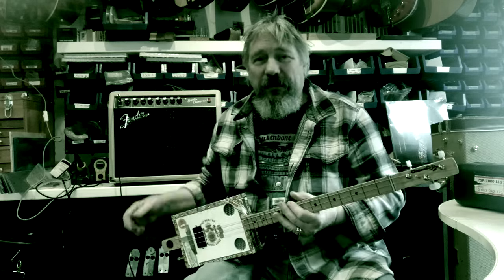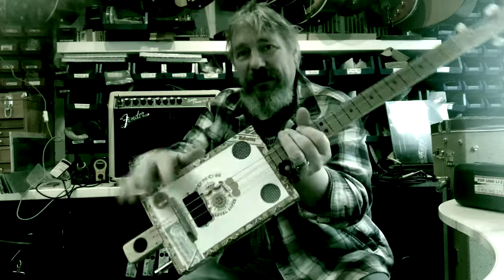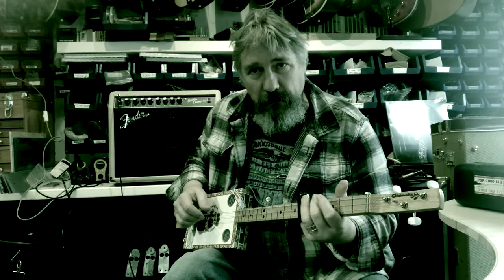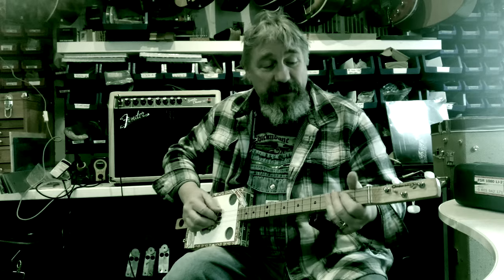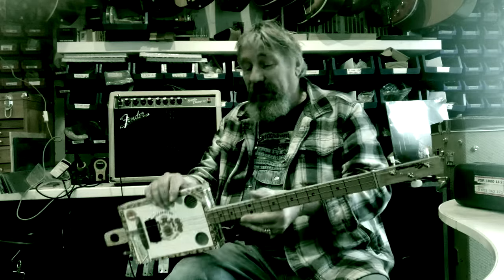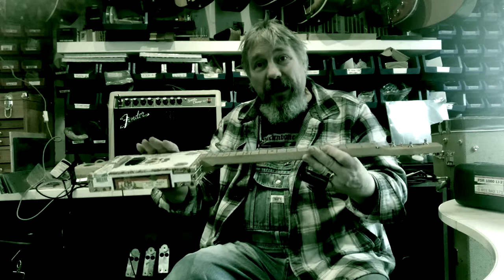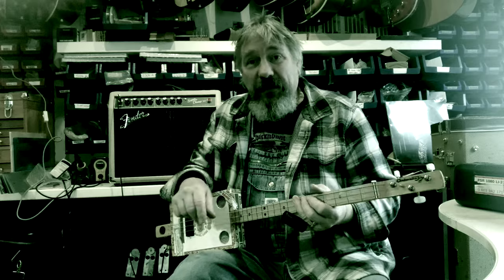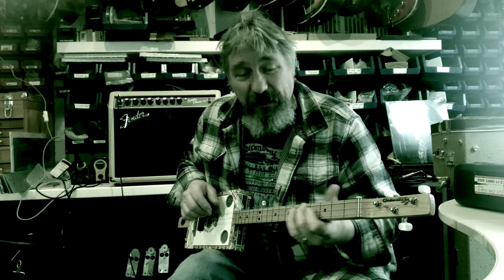A simple 3 string fretless cigarbox guitar, made by ChickenboneJohn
Here's a very simple fretless cigar box guitar -3 strings, short scale (22 3/4 inch with a single coil electric pickup.

There's no need for the action to be high, if properly made these guitars can be played with fingers in a conventional way and with a slide.

We generally prefer to put a magnetic pickup in our guitars rather than a passive piezo, as they are so much more useable and predictable when plugged into an amp.

The neck has a round-over profile rather than a fully hand carved profile, and the fret markers are 1920s style with a printed Kraft paper strip glued onto the neck and lacquered, all pretty much as simple as you can get, and true to the "stick in a box" idea.